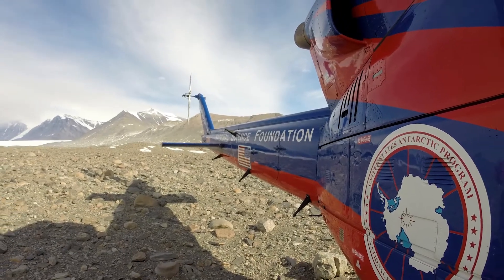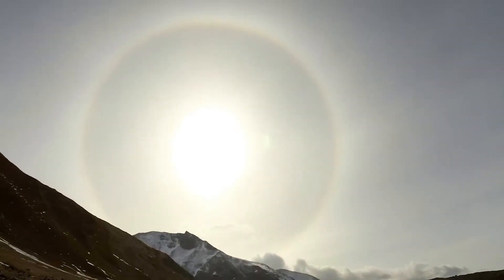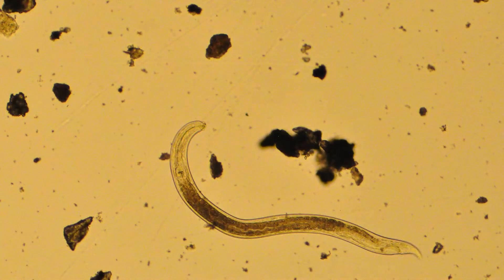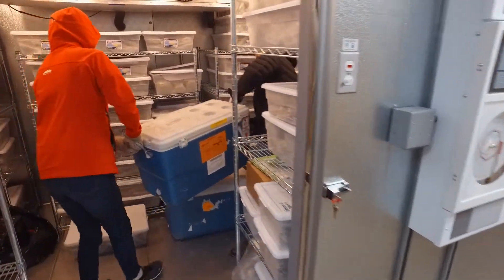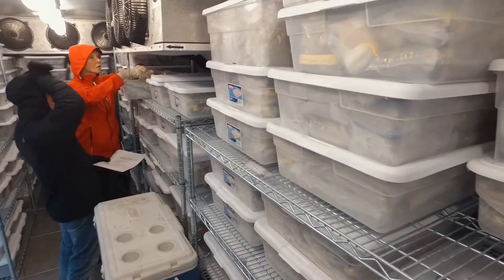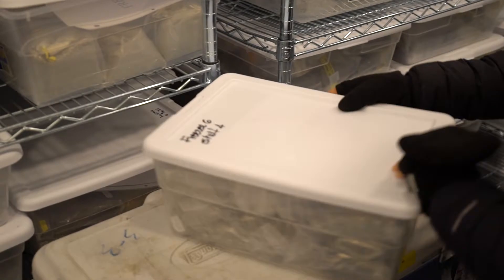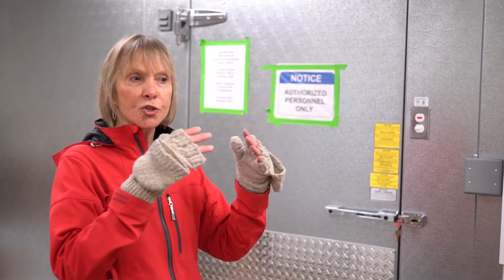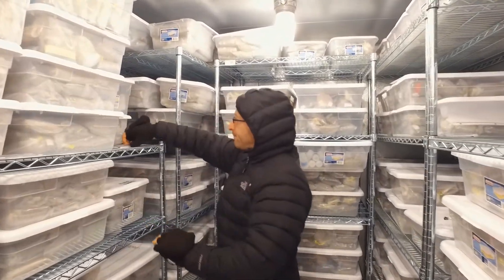Diana Wall's Antarctic Soil Samples - CSU Research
CSU_Research : Colorado State University Distinguished Professor Diana Wall, Director of the School of Global Environmental Sustainability, has traveled since 1989 to Antarctica to study soil and the animals that make their home in the ground. Here, she talks about her research and the nearly 30 years of soil samples on CSU’s Foothills Campus.

Learn more about the outstanding